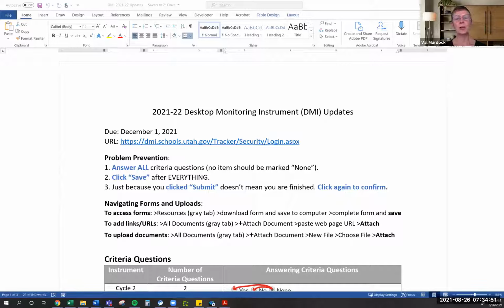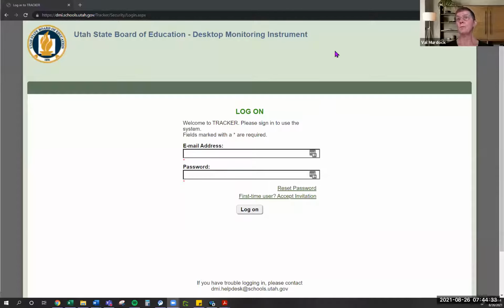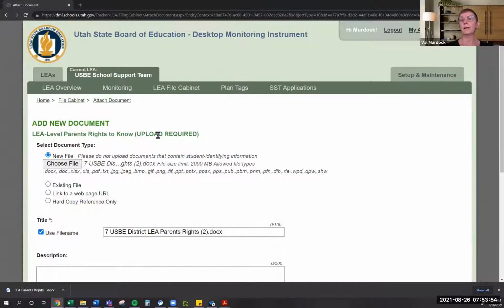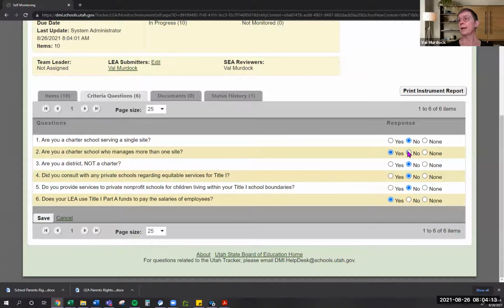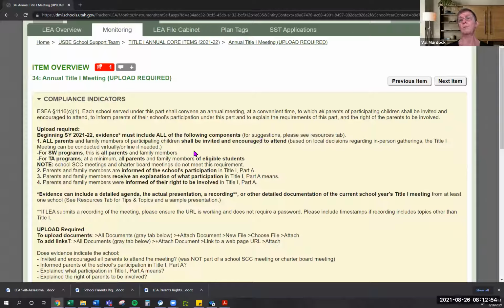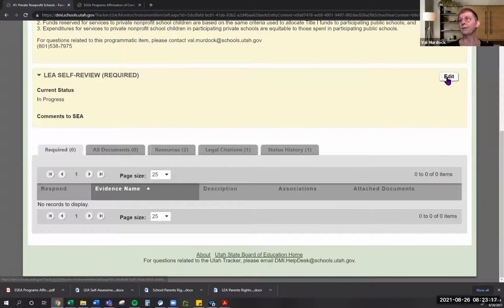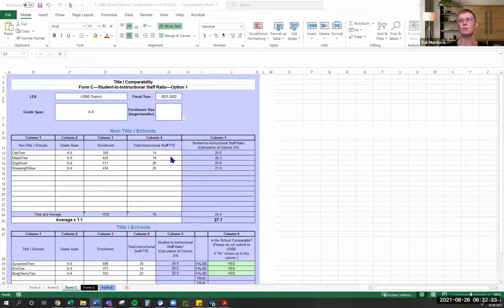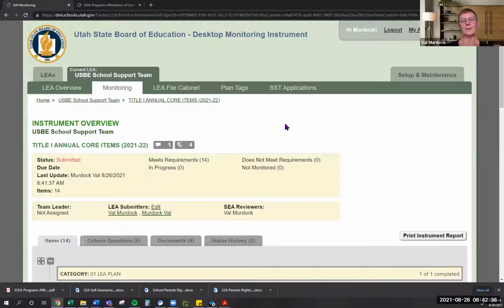2021-22 DMI Training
0:00:00 Overview and Updates to this year’s DMI
0:10:00 Logging on and navigating the LEA home page
0:11:12 LEA Overview Tab
0:11:45 Answering Cycle 2 criteria questions
0:13:50 Completing Cycle 2
0:27:20 Answering Annual Core criteria questions
0:29:20 Completing the Annual Core
0:40:20 Private Schools (district LEAs only)
0:48:36 MOE & SNS
0:51:18 Comparability
1:01:00 Time & Effort
1:03:25 Property Records/Equipment; Audit; Procurement
1:05:47 Annual Core Overview of Indicators and Submission